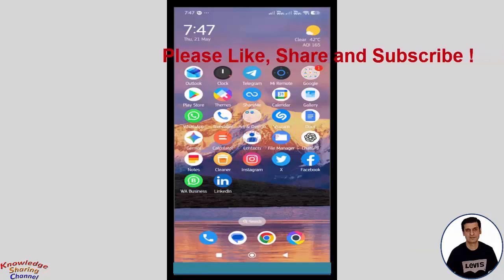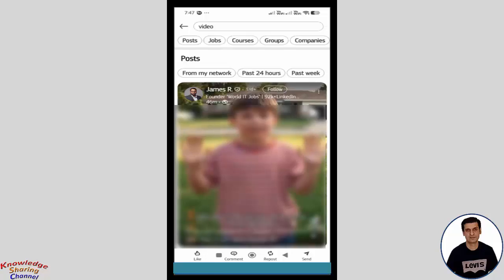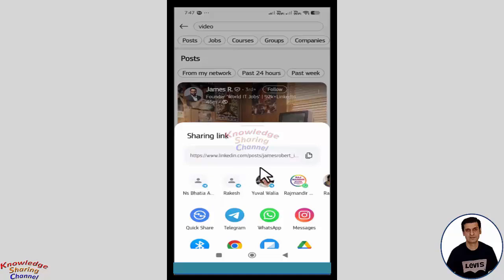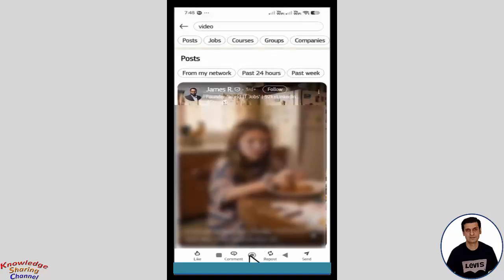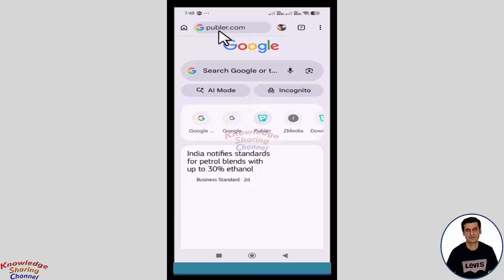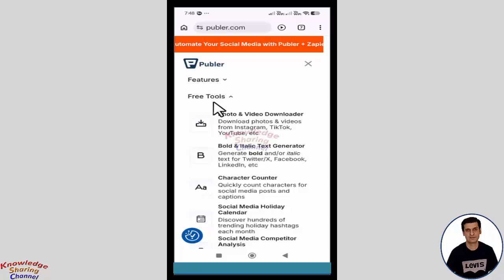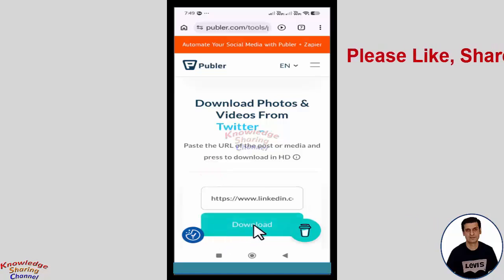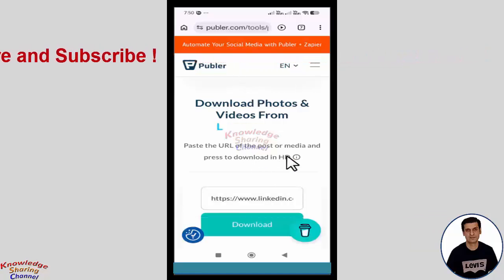How to Download Video from Linkedin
In this video we have shown How to Download Video from Linkedin Step by Step